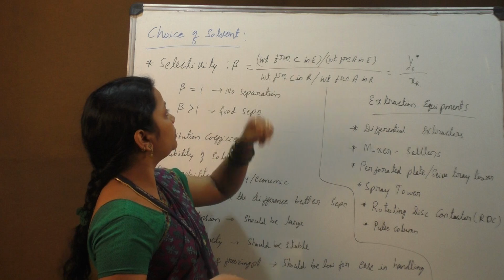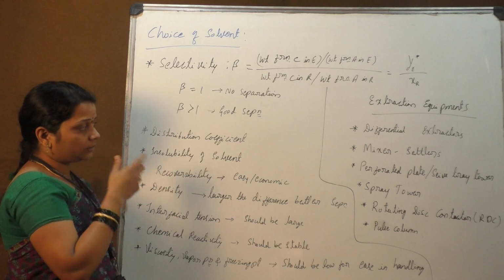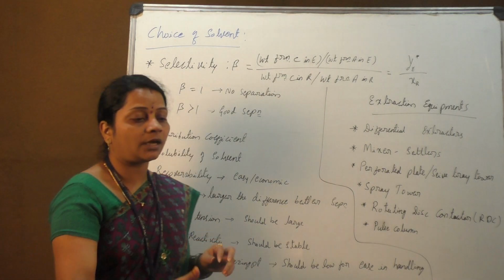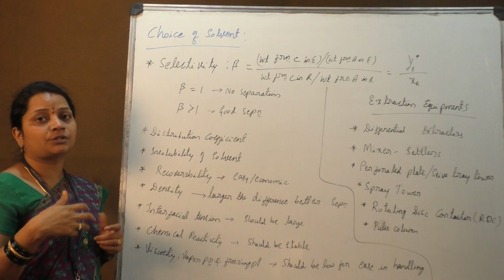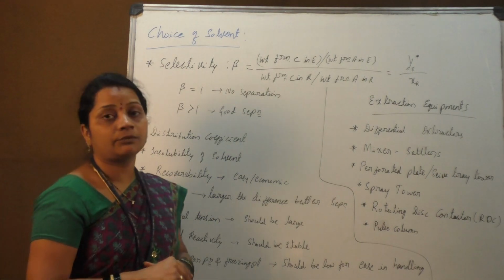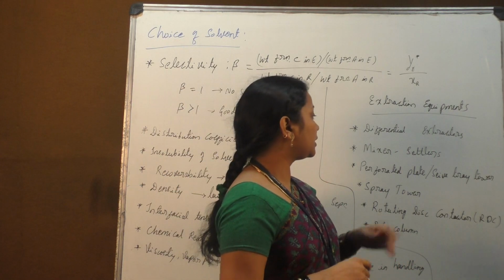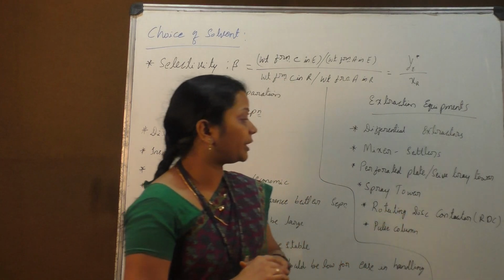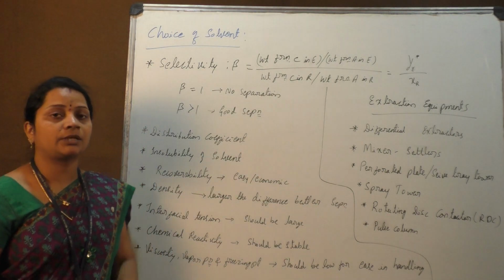Mass Transfer - II Extrn 01